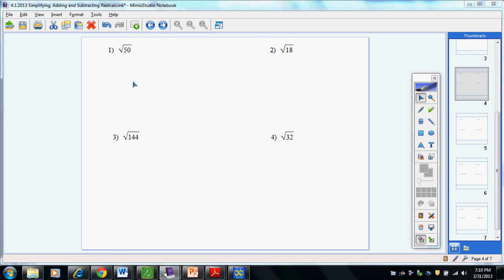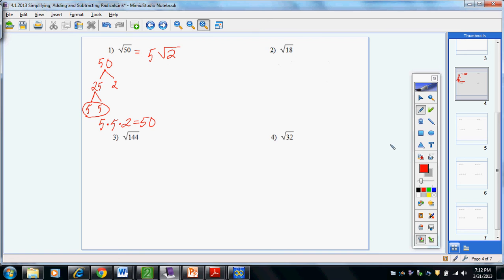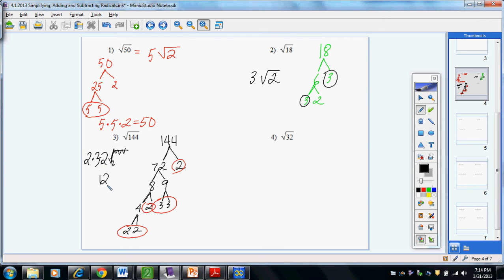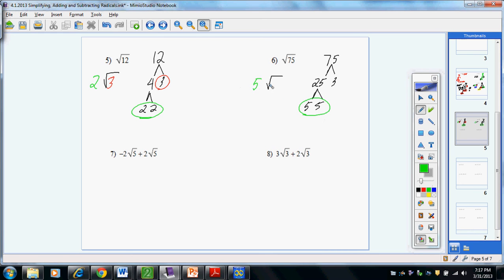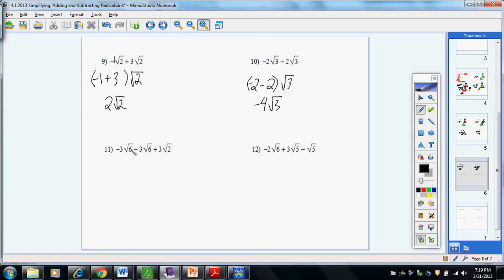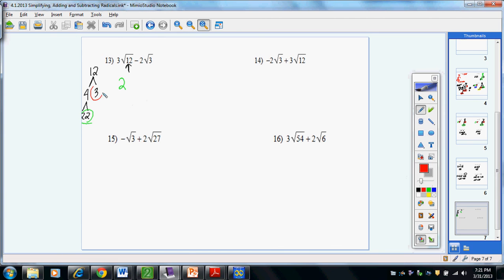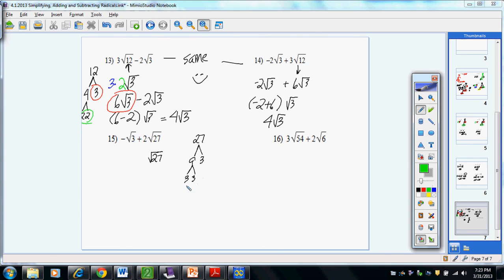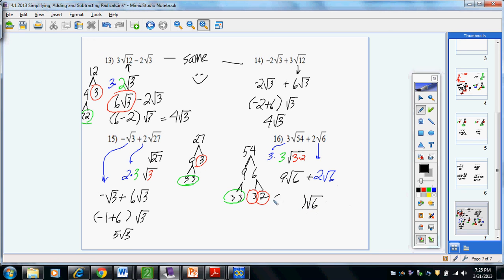Simplifying, adding and subtracting radicals